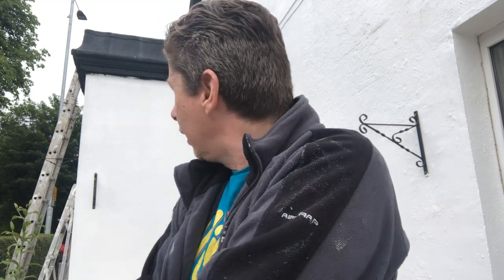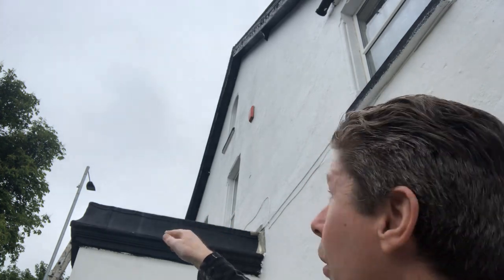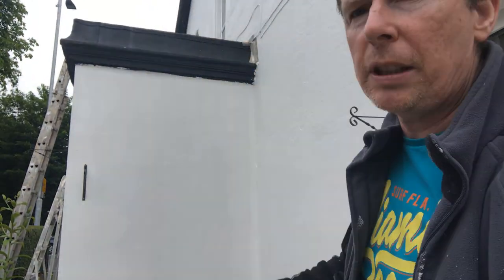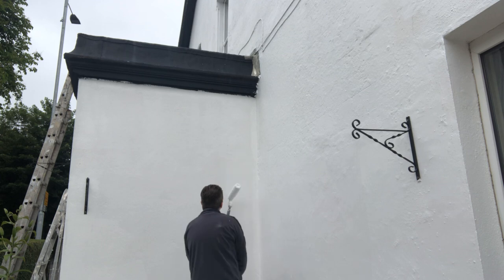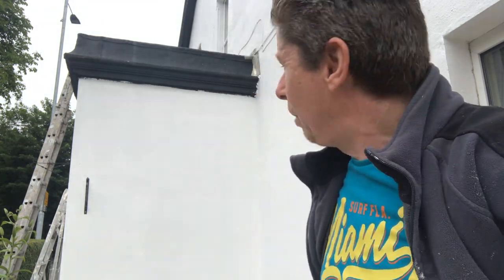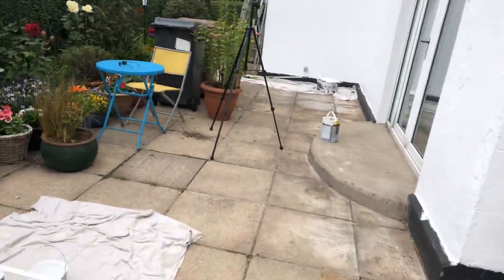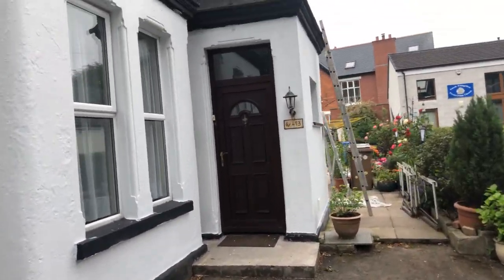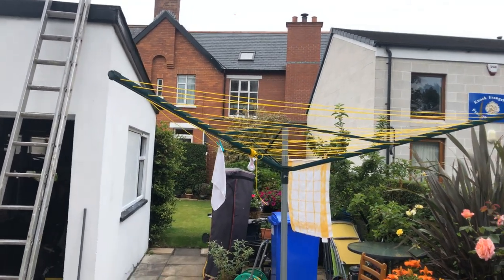Applying sandtex extreme exposure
Exterior painting tips